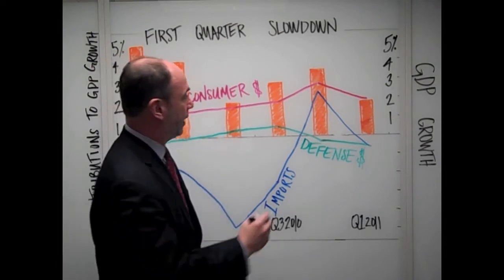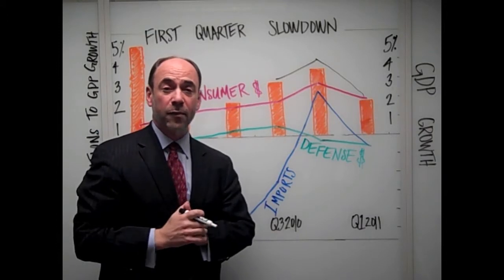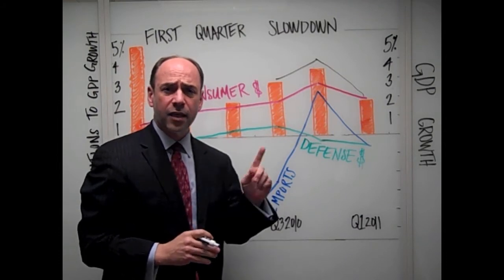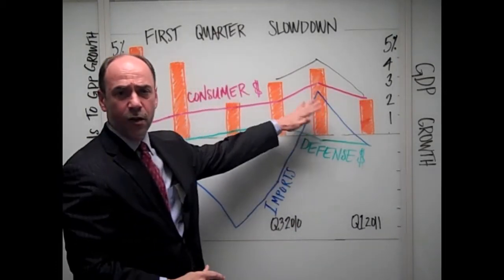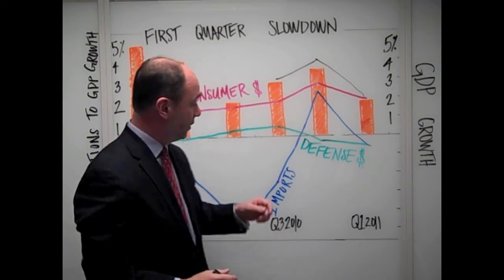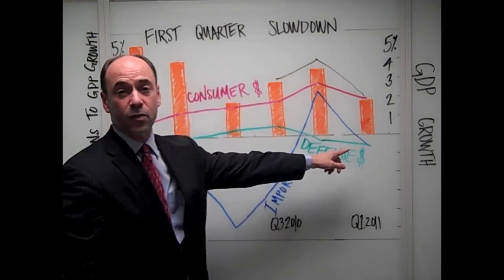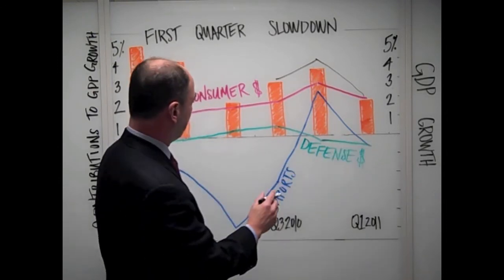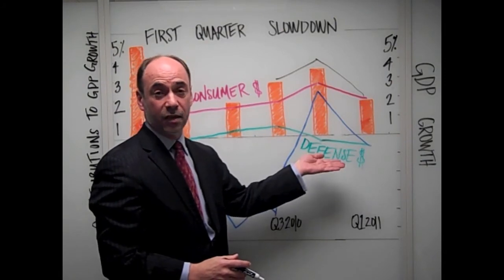Eakinomics: Why GDP Really Slowed in Q1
Doug breaks out the white board to explain why GDP really dropped in Q1 2011. We will give you a hint, it wasn't as Austan Goolsbee put it, due to a drop in government spending.